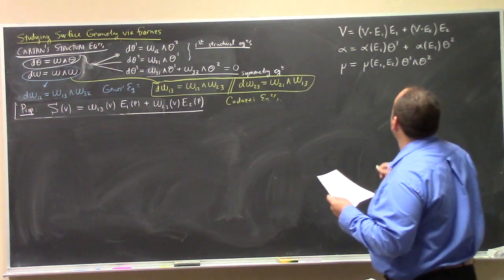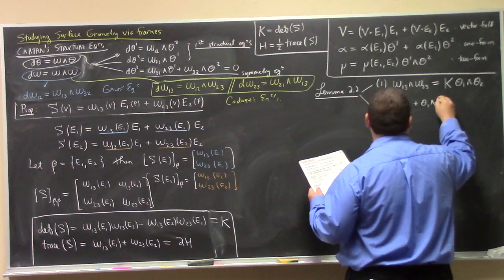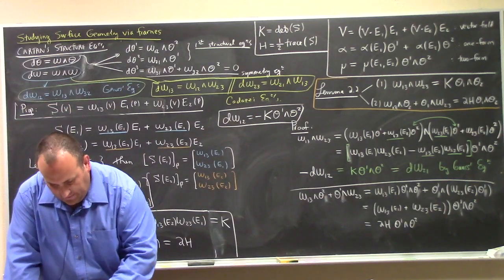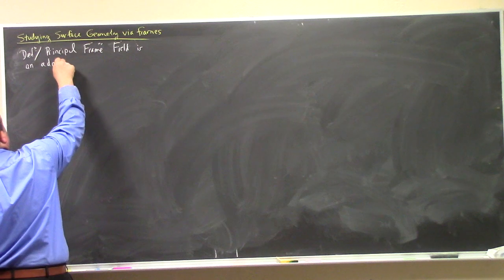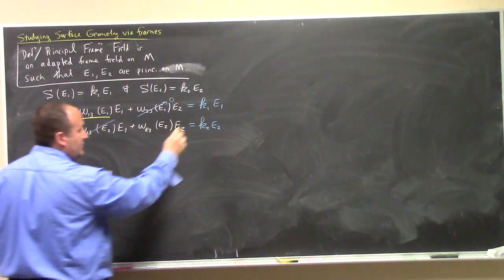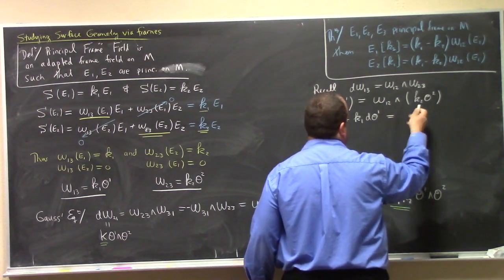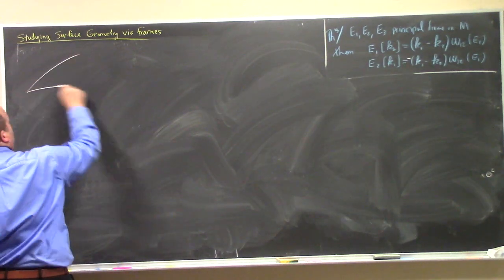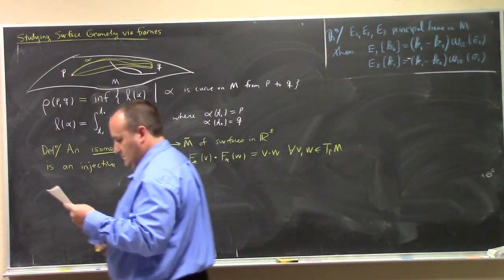Differential Geometry: adapted frames for surfaces, 4-7-21 part 4